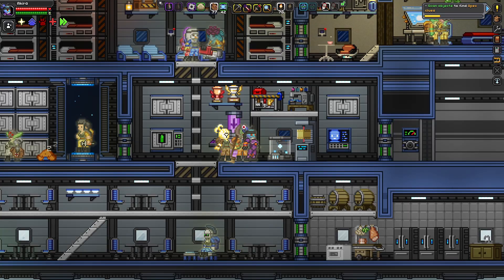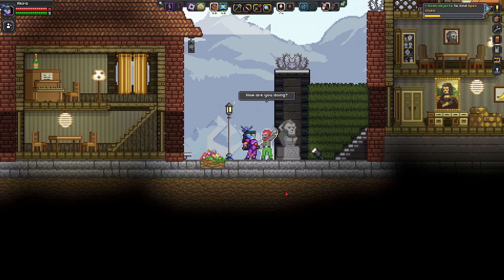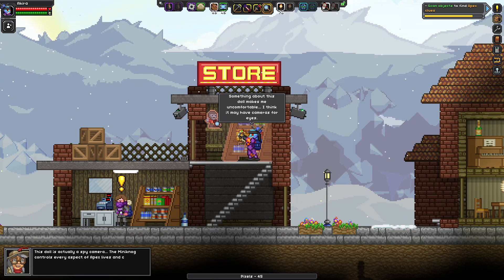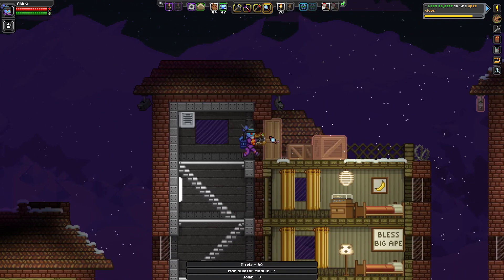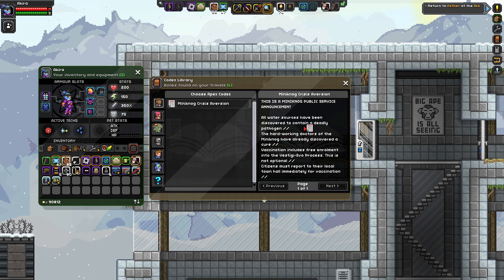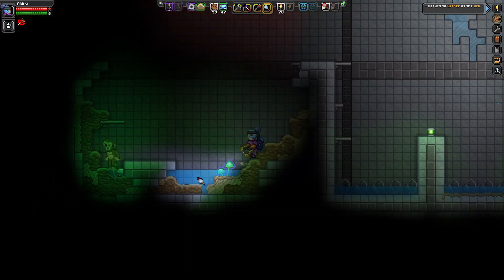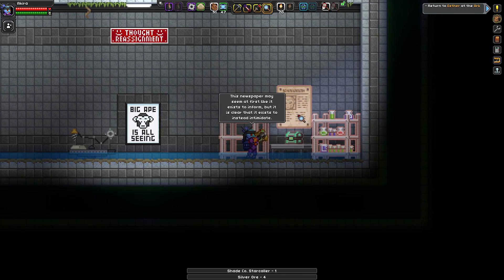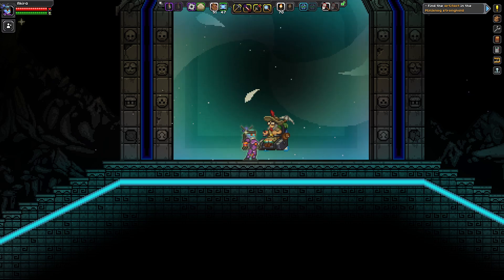Starbound 1.4 Warrior #13: Searching for Apex Clues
Let's play Starbound 1.4 as a warrior! In this episode, we search for Apex clues to locate the Apex Artifact.

Discover ancient temples and modern metropolises, trees with eyes, and mischievous penguins. Make use of hundreds of materials and over two thousand objects to build a sleepy secluded cabin in the woods, a medieval castle, underwater arcade, or even a space station.

Starbound has been built from the ground up to be multiplayer and easily moddable. You have the tools to make the universe your own and modify the game to suit your play style - add new items, races, planet types, dungeons, and quests - the possibilities are limitless.